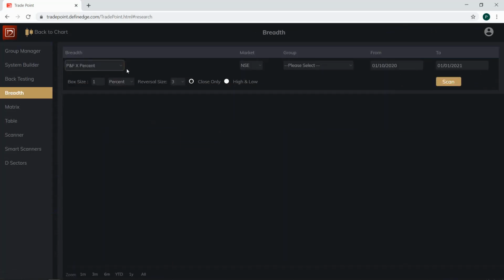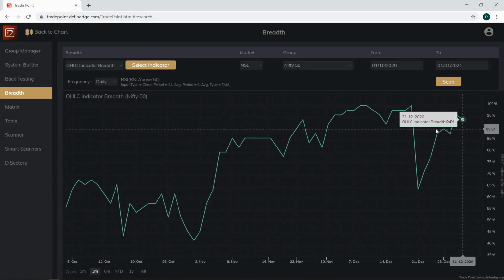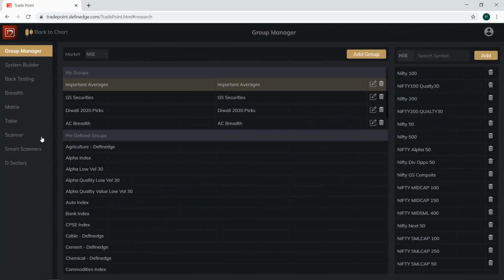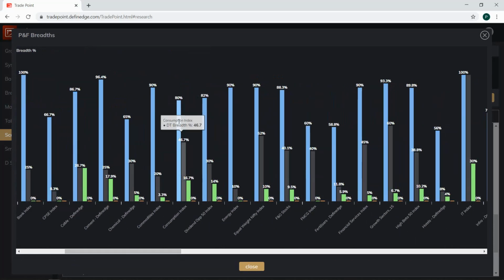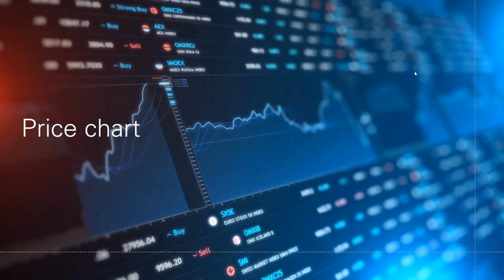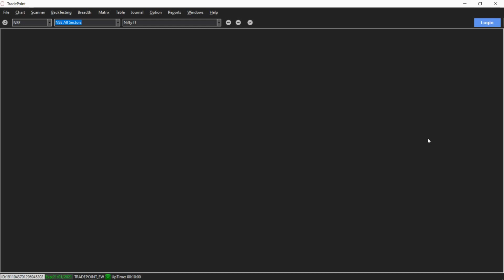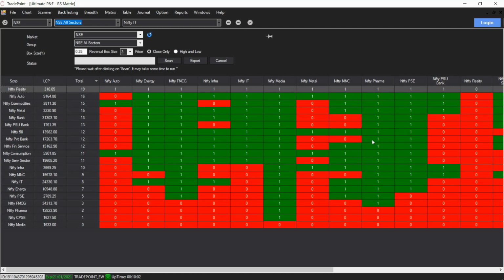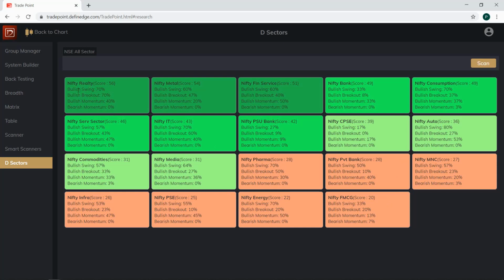Simple steps & tools to perform sector analysis. Breadth Indicators & D Sector in TradePoint.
Simple steps & tools to perform sector analysis & know strength of the sector. Dynamic Breadth Indicators & D Sector analysis in TradePoint.

Video Timeline :

0:00 Intro
0:27 Sentiment Indicator
2:17 TradePoint Screen - Breath Chart
2:50 Stocks trading above RSI 50
6:03 Trend
6:10 Bullish Breakout
6:13 Strong Momentum (Bullish or Bearish)
9:02 Relative Strength Analysis
9:16 Price Chart
9:24 Relative Strength vs Nifty (Relative Strength Chart)
9:45 Relative Strength : All Other Sectors (Ultimate Matrix)
10:10 How to Perform Price analysis?
12:18 D Sector